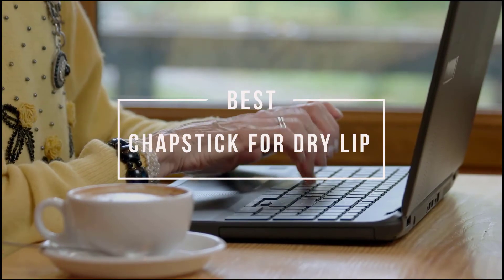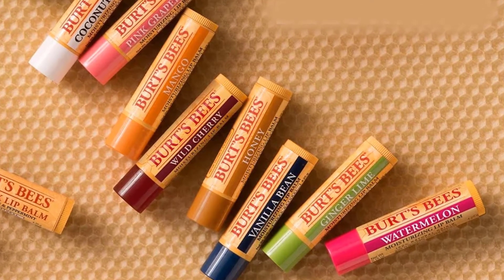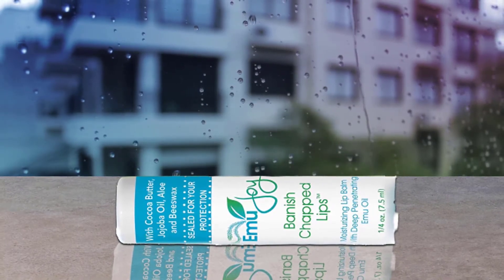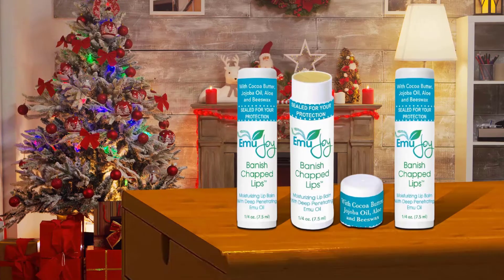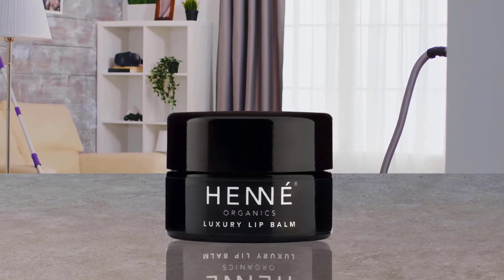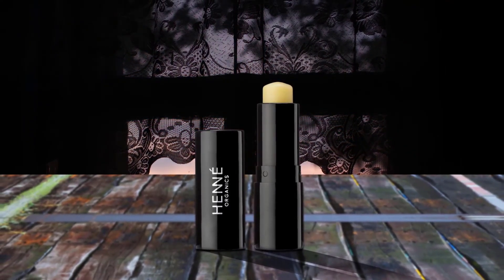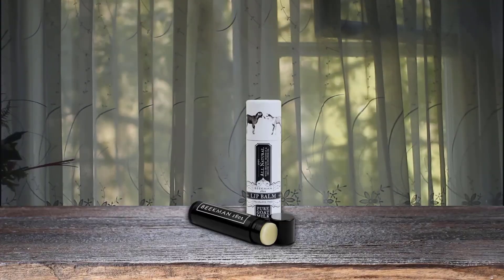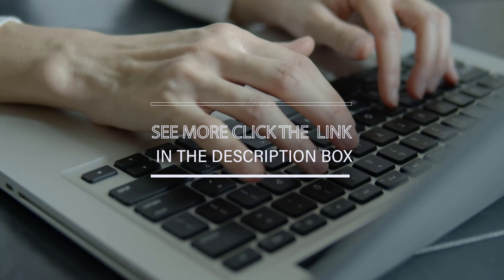Best Chapstick For Dry Lip Buying Guide - Top 4 Review [2023]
Best Chapstick For Dry Lip featured in this Video:
NO.1. Burt's Bees Moisturizing Lip Balm
NO.2. Banish Chapped Lips Emu Oil Lip
NO.3. Henné Organics Luxury Lip Balm
NO.4. Beekman 1802 Goat Milk Lip Balm

What Is A Chapstick For Dry Lip?
A chapstick for dry lip is a wax-like substance applied topically to the lips to saturate and mitigate chapped or dry lips, rakish cheilitis, stomatitis, or mouth blisters. Chapstick for dry lip regularly contains beeswax or carnauba wax, camphor, cetyl liquor, lanolin, paraffin, and petrolatum, among different fixings.

What is the best Chapstick For a Dry Lip?
We strive to review as many products as we can, read real-time reviews, and made our own ranking. We welcome all your comments.